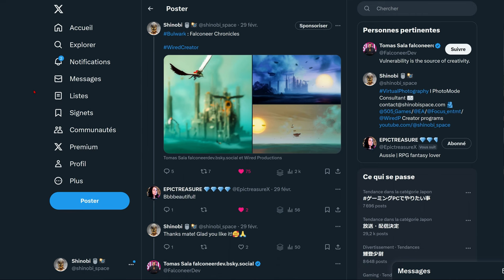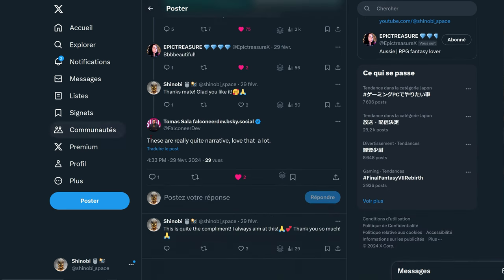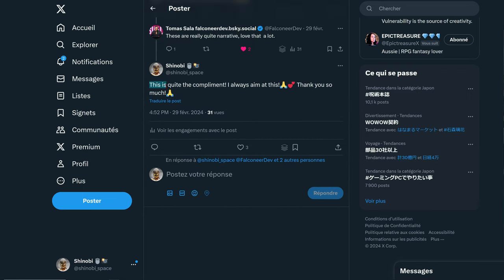What are "Narrative shots" in photography?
We often hear terms like "cinematic shot" or "narrative shots" but... do we know what they are and what it takes to make some? In this video I give you my observations and tips on how to make narrative shots in virtualphotography

00:00 Intro
01:23 What is a "narration"?
02:24 What are NOT narrative shots?
03:28 Action shots?
04:20 "Migrant Mother."
05:49 "Le Baiser de l'Hôtel de ville."
07:11 Composing your narrative.
09:03 positioning the characters.
09:42 How to fail.
10:28 How to improve.
10:54 Using a detail.
11:30 The pivotal moment.
12:23 Implicating the viewer in the shot?
13:37 Traps to avoid in Virtual Photography.
14:36 Outro, share your tips!